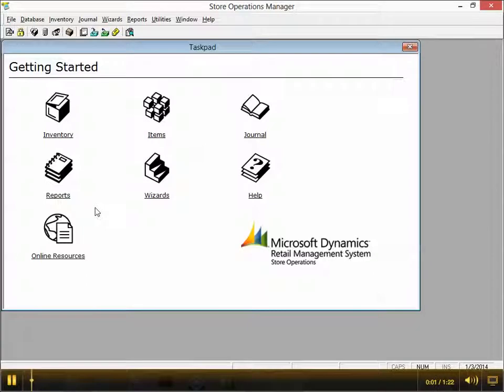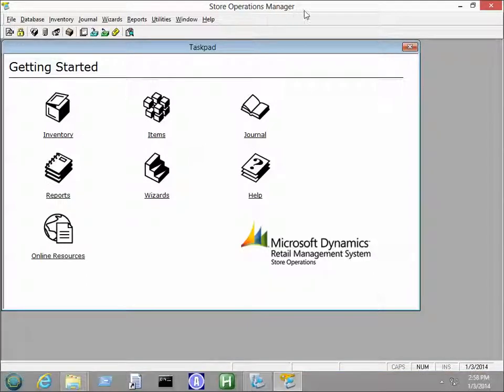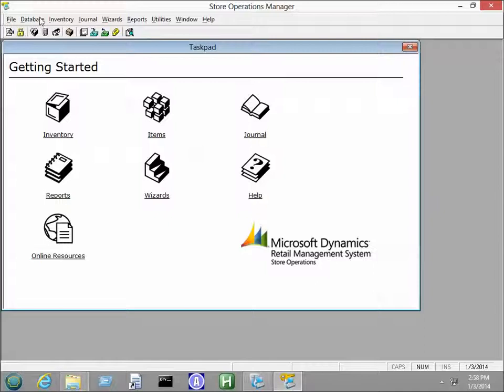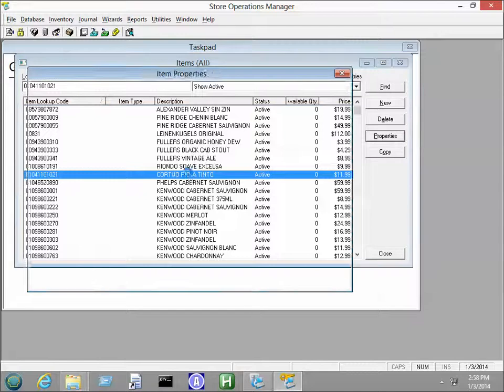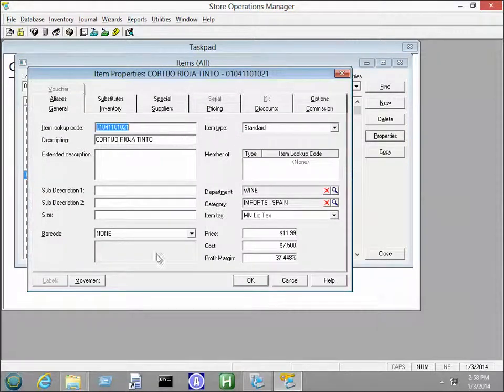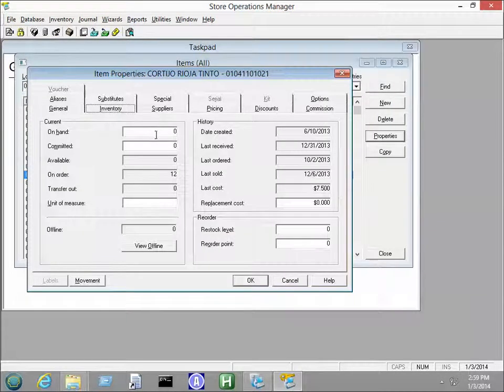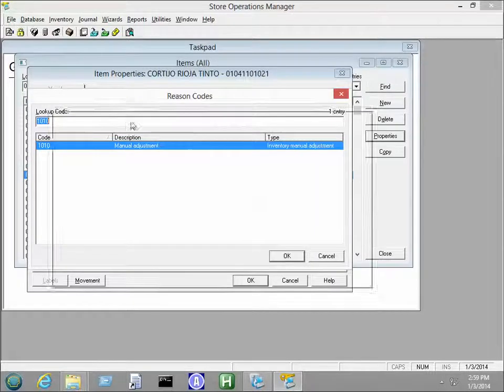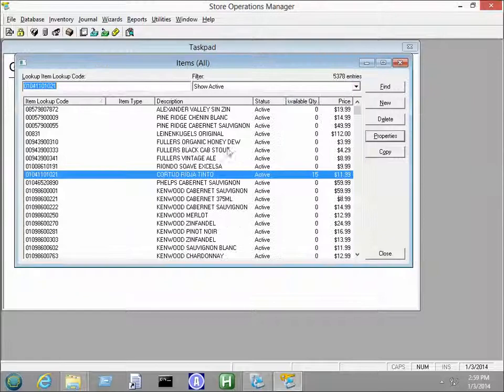Making a Manual Inventory Adjustment - Microsoft RMS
This videos helps Microsoft RMS users know how to make a manual Inventory Adjustment in Microsoft Dynamics RMS.